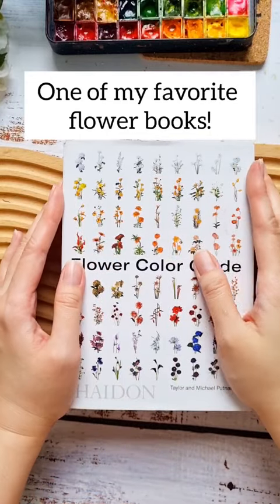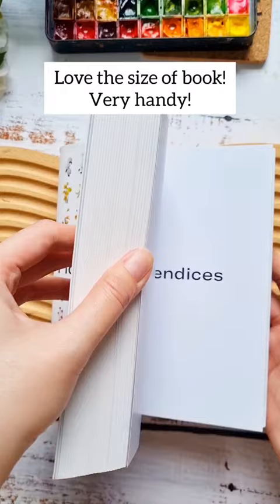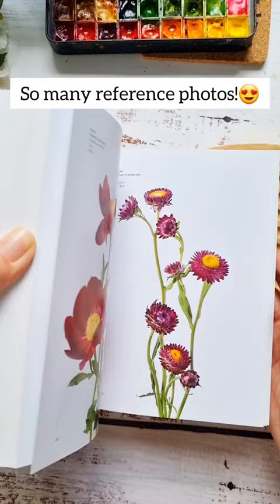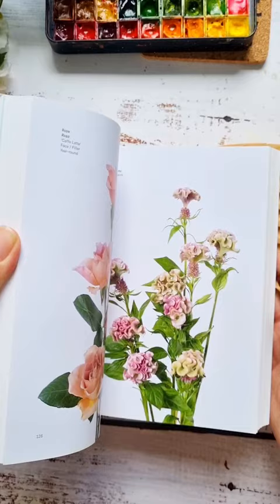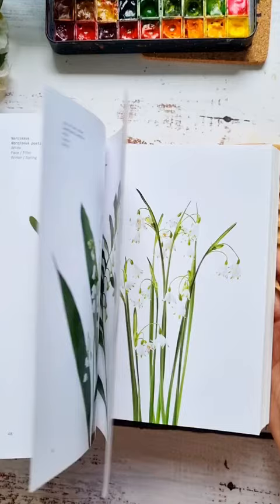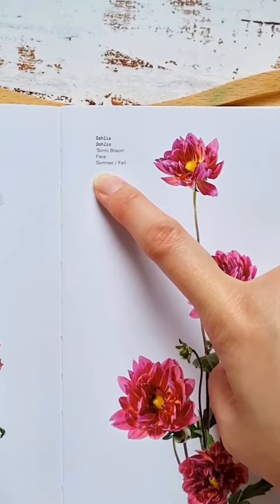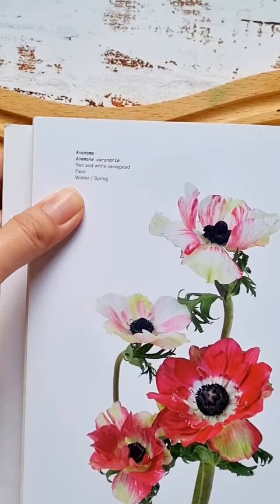Flower Color Guide Book Mini Review